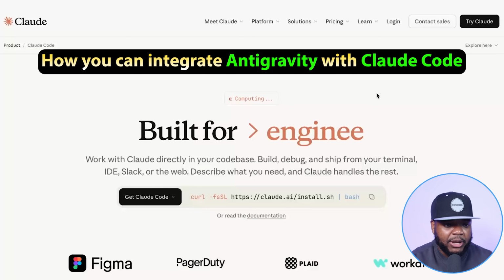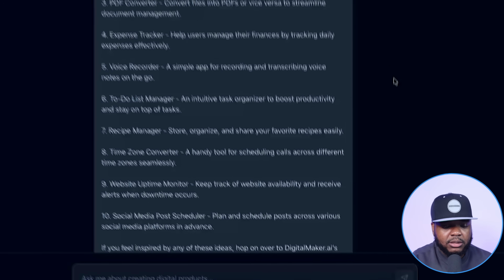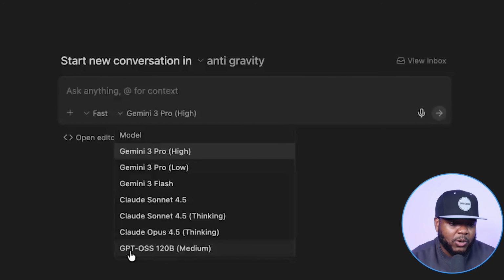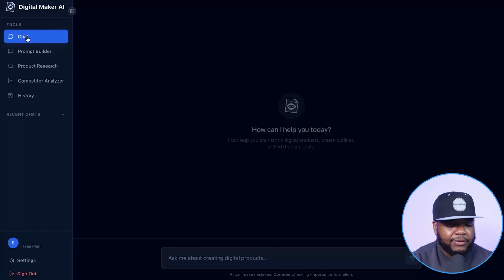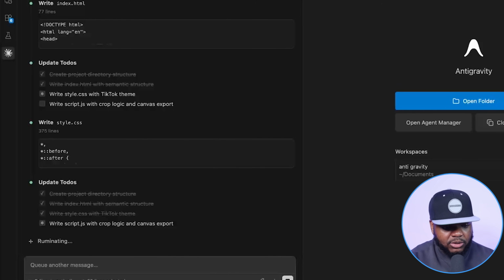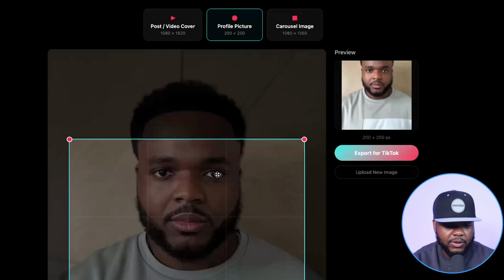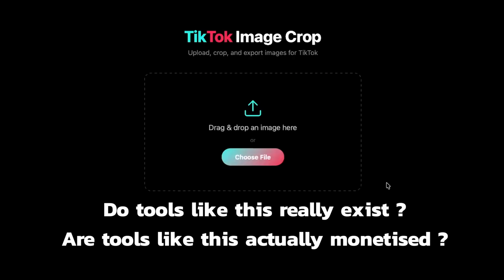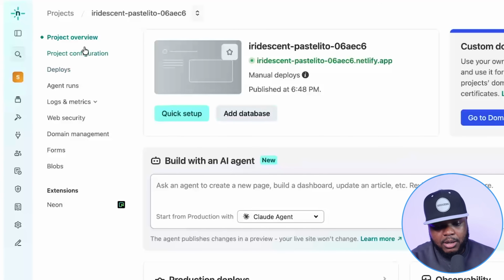Google Antigravity + Claude Code Can Build ANYTHING! (FOR FREE)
This video shows you how AI can assist you!